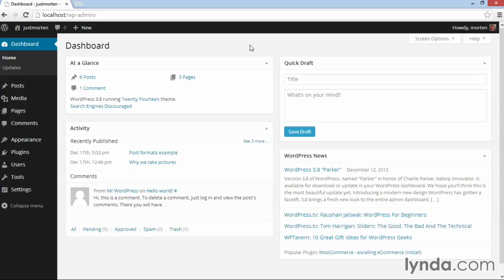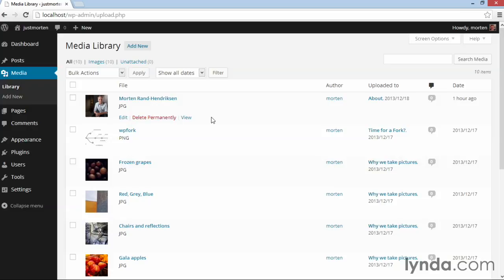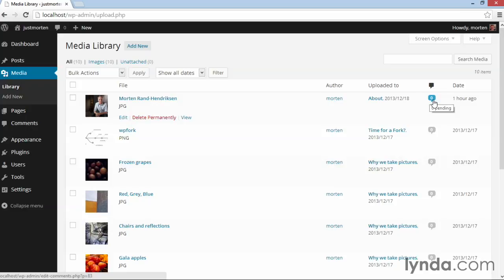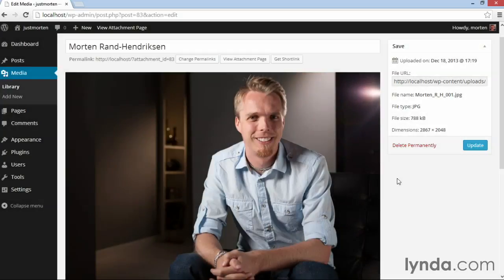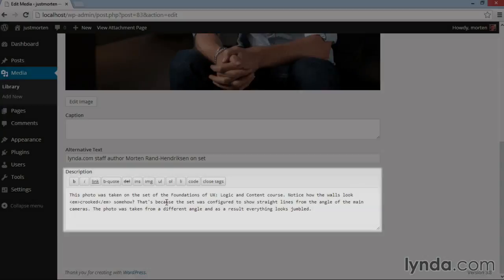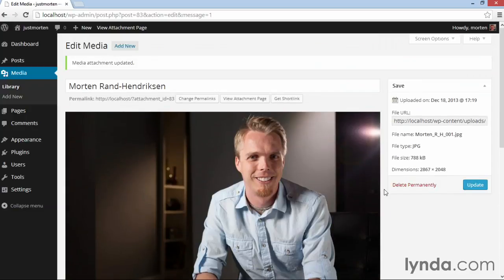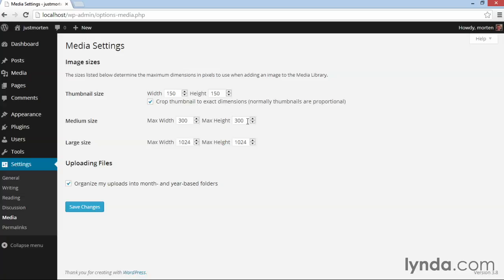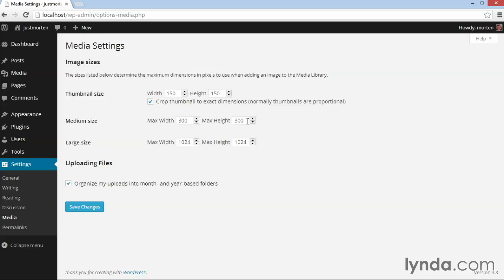154417 05 04 XR15 media